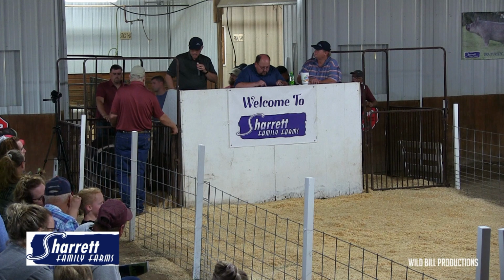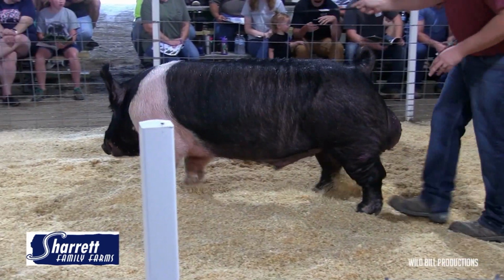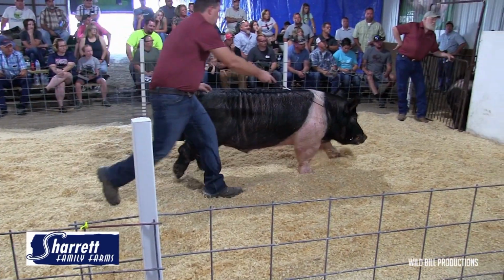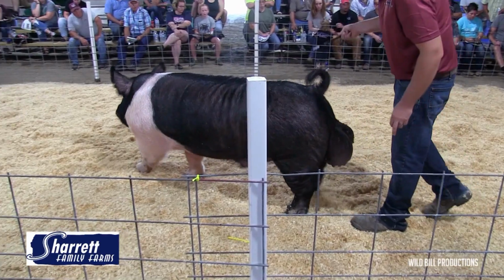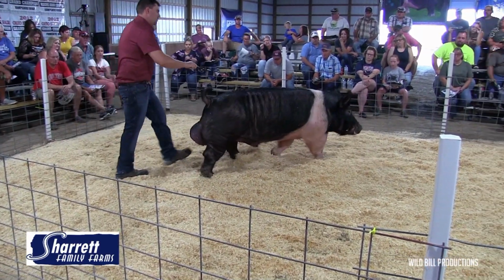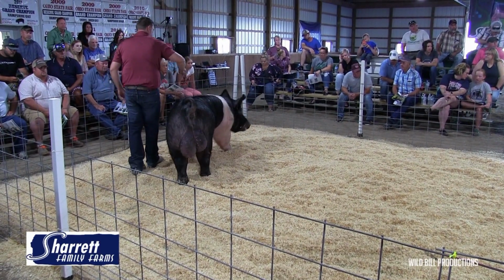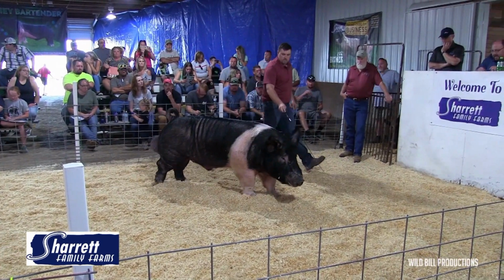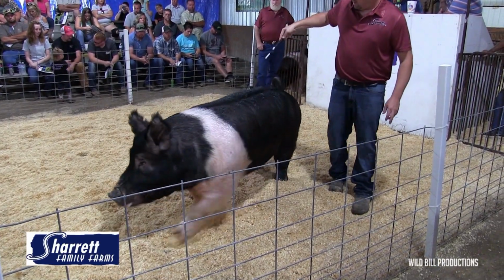Cell Block 2019